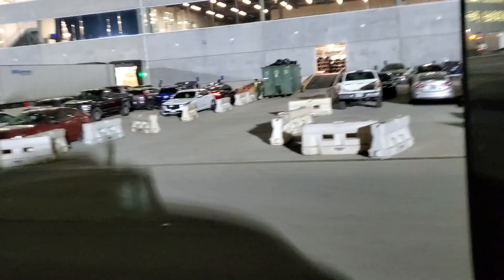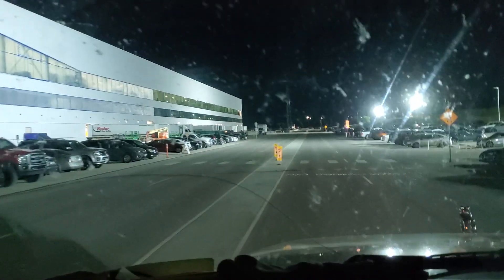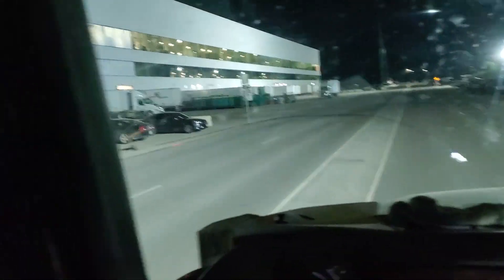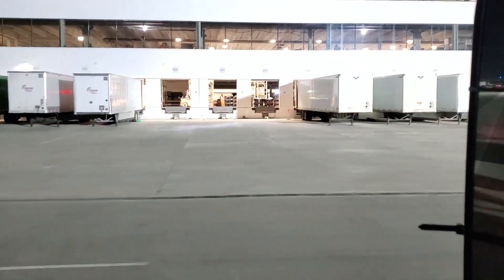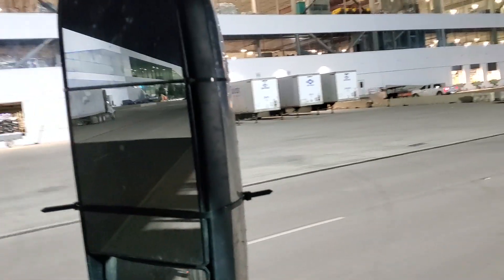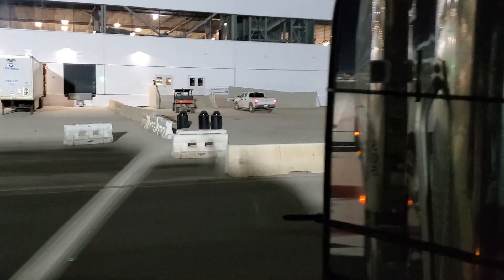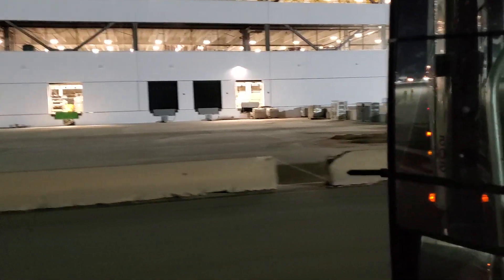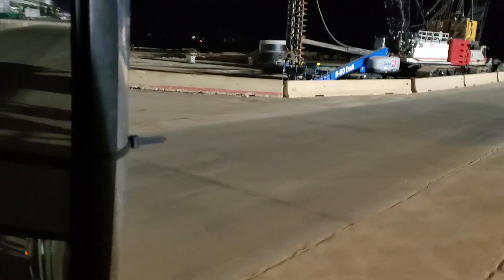STRUM TRUCKING - Tesla Delivery at GIGA Factory Austin TX --- West Side 3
3rd Video in a series of videos showing the TESLA GIGA FACTORY in Austin, TX along SR 130 on the east side of the city.

Look for more videos from .

BIG DADDY OTR TRUCKER
Ira Strum  🚛✌️🤠👍 🏜
Strum Trucking LLC